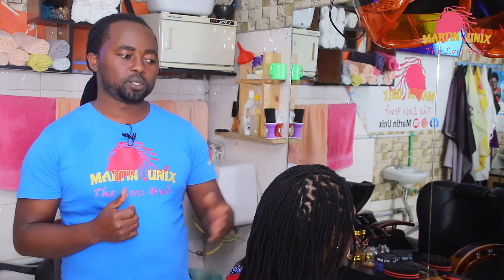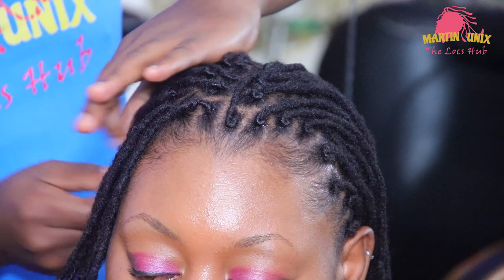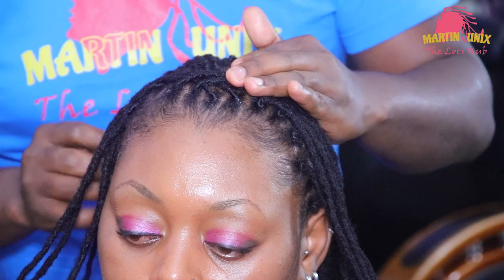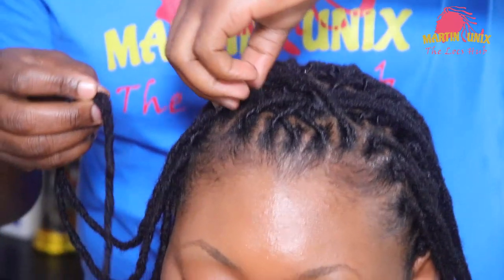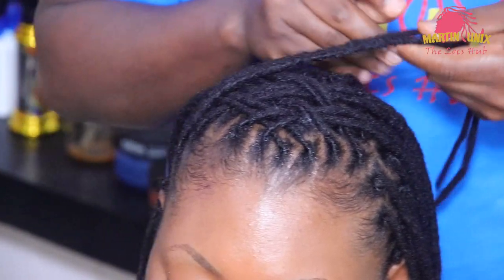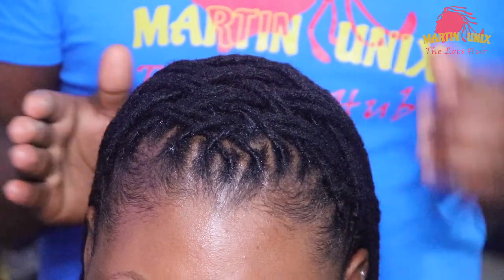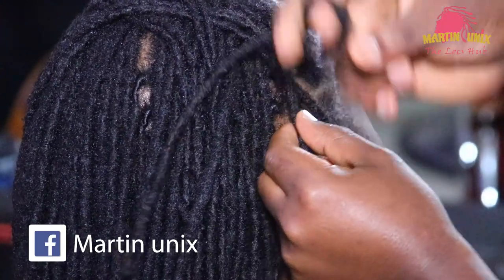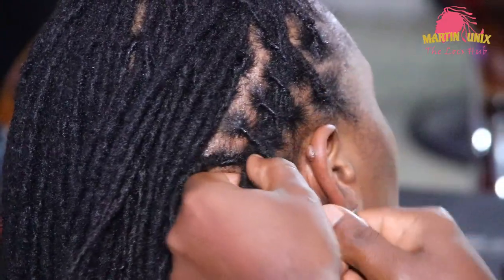How to Style Barrel Twist with 2 by 2 Basket Weave Braid on dreadlocks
Here you will learn a creative beginners tutorial on how to pair a 2 by 2 basket weave braid with barrel twist lines on dreads.

join me by sharing this tutorial to Beginners